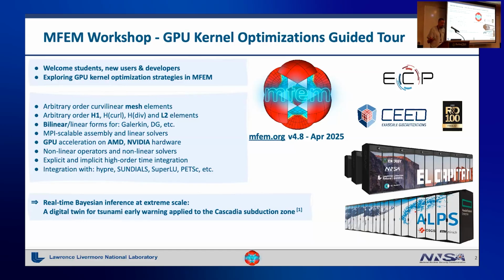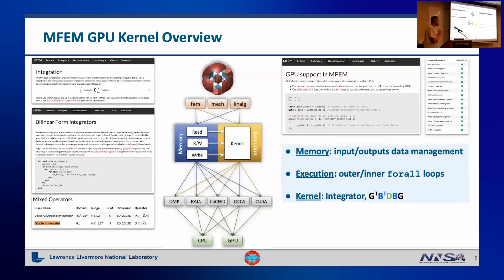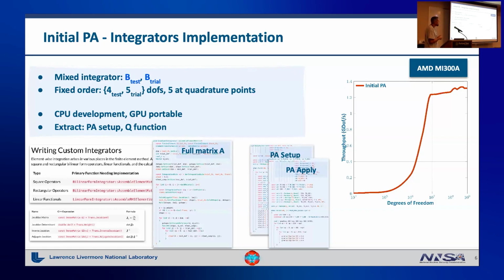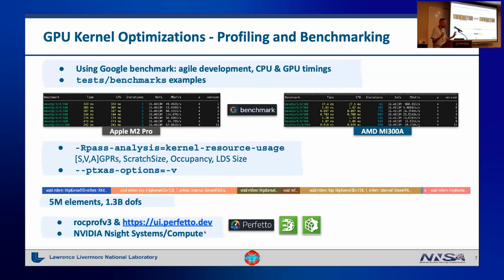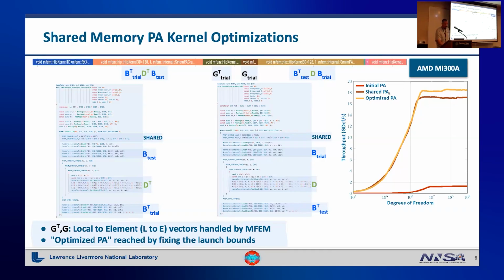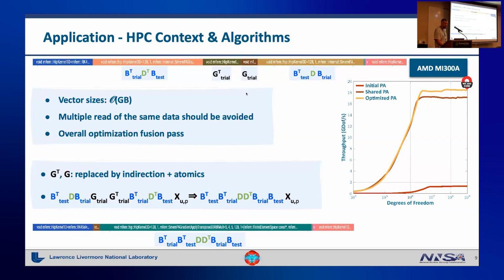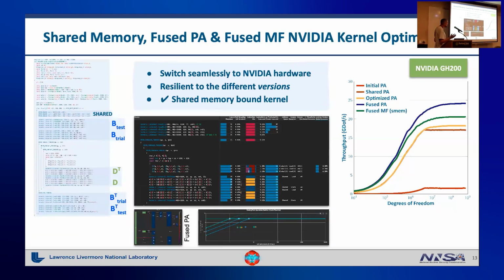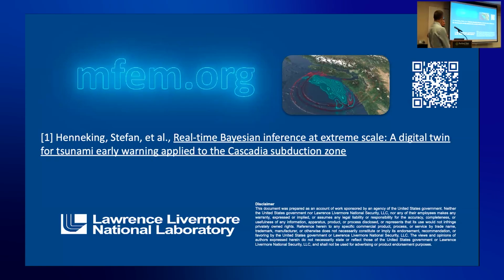MFEM Workshop 2025 | A Guided Tour of MFEM GPU Kernel Optimization Techniques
The MFEM (Modular Finite Element Methods) project provides high-order mathematical calculations for large-scale scientific simulations. Held on September 10-11, 2025, the fifth annual MFEM community workshop brought together users and developers for a review of software features and the development roadmap, a showcase of technical talks and applications, student lightning talks, an interactive Q&A session, and a visualization contest.

LLNL collaborator John Camier’s presentation explores a variety of kernel optimization strategies for MFEM, leveraging its GPU abstraction layer to achieve high performance on AMD and NVIDIA GPUs. Focusing on the Cascadia application code, he detailed the journey toward optimal implementations, highlighting techniques to navigate compiler possibilities and to unlock architectural opportunities. The discussion provides practical insights for enhancing finite element computations in high-performance computing environments. Joint work with Veselin Dobrev (LLNL), Stefan Henneking (UT Austin), Tzanio Kolev (LLNL), and Jiqun Tu (NVIDIA).

LLNL-VIDEO-2012298